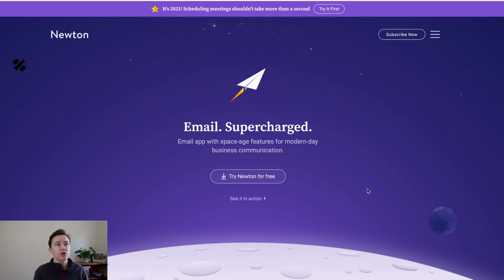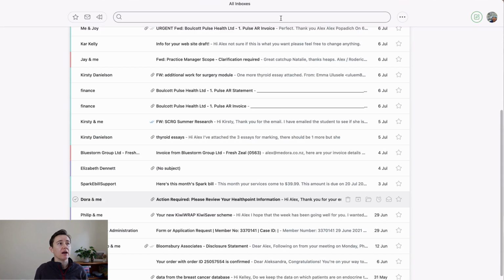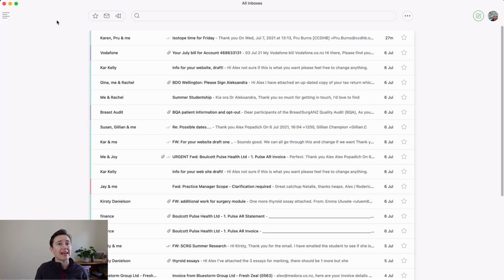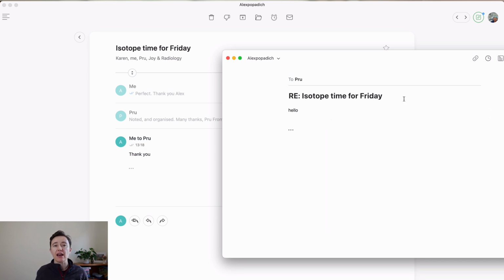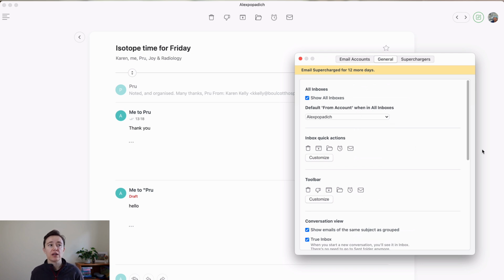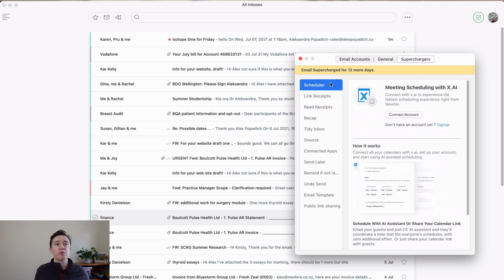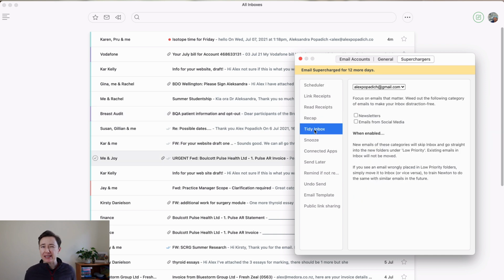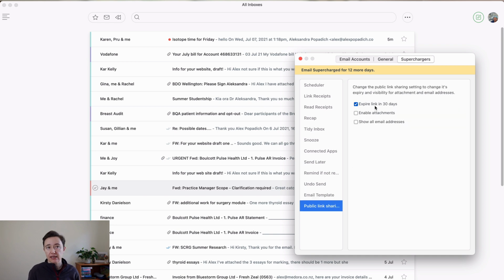Newton Email - Still The Best Email Application?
In this video, I will share why I have started using Newton Mail as my Email Application of Choice for productivity

I am Alex Popadich, a breast, endocrine and general surgeon working in Wellington, New Zealand.  I make videos about productivity and how to use technology and software to save yourself some time.